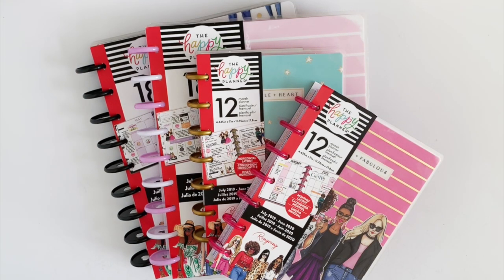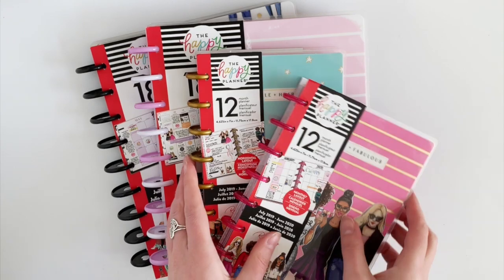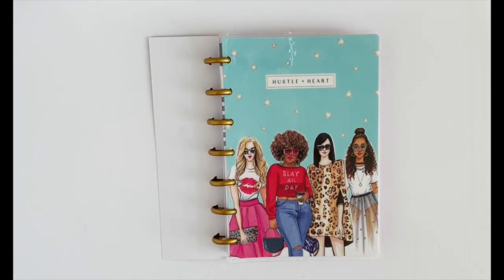Horizontal Mini Planner: The Happy Planner® & Rongrong Collection | Plans by Rochelle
The Happy Planner® and Rongrong have collaborated and created a beautiful line of planners and planning accessories!

I'm flipping through some of the product that I received in my SQUAD box and it's all so pretty!

Look for this line to be available on The Happy Planner® SHOP on May 6th and in stores at Joann in mid-May.

FOLLOW ME //